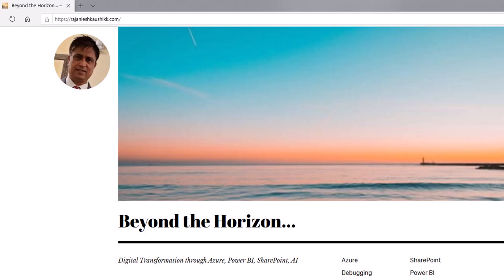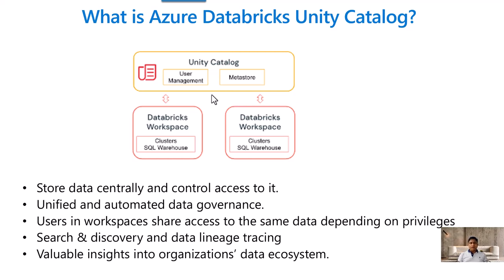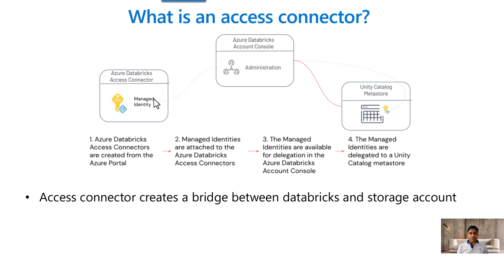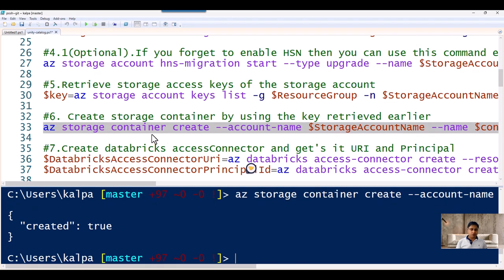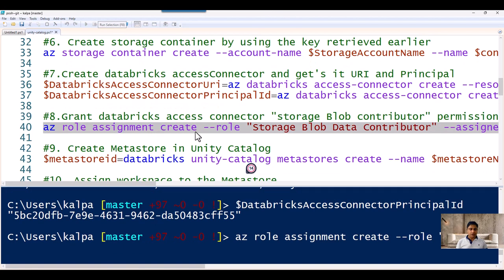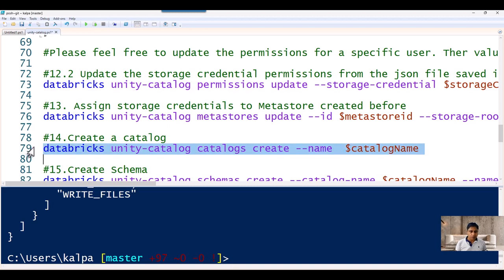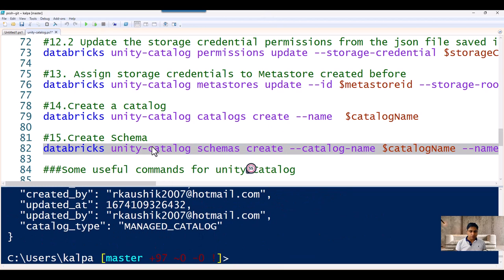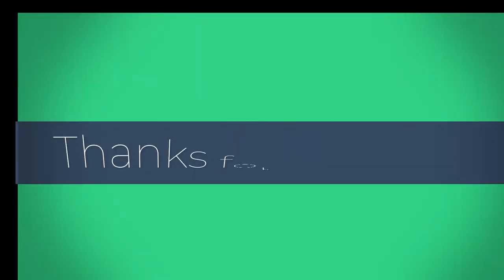Unlocking Unity Catalog: The Future of Data Management in Azure Databricks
In this video, we'll demystify the Azure Databricks Unity Catalog and show you how to use it to manage your data.

If you're working with data in Azure Databricks, then the Unity Catalog is a key part of your workflows. In this video, we'll demystify the Unity Catalog and show you how to use it to manage your data. We'll also take a look at how you can use the Unity Catalog to access data stored in external tables. So whether you're a beginner or a veteran Databricks user, this video is a great way to learn more about the Unity Catalog!

As a data and AI engineer, you are tasked with ensuring that all operations run smoothly. But how do you ensure that the information stored in the Azure Databricks is managed correctly? The answer lies in its Unity Catalog, which is dedicated to providing users with a central catalog of tables, views, and files for easy retrieval. In this vlog, we'll be demystifying what an Azure Databricks Unity Catalog really does and discussing best practices on utilizing it for governance within your organization's data & analytics environment.

00:00 Introduction
00:01 Intro
01:14 Agenda
02:28 What is Azure databricks unity catalog?
04:36 How data is organized in the unity catalog?
06:00 What is an access connector?
08:17 How to set up in 5 minutes or less?
08:38 Demo
25:31 Conclusion
25:45 outro

microsoft Azure Databricks
azure full course
azure tutorial for beginners
learn azure
microsoft azure fundamentals
data Governance in Databricks